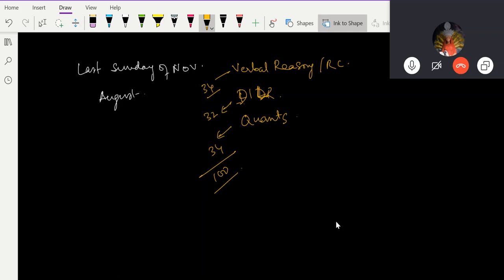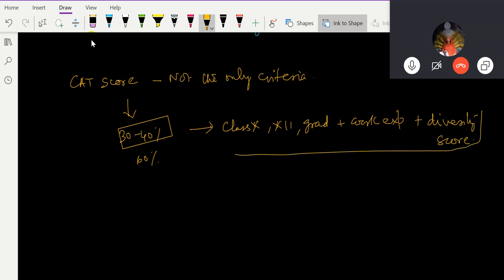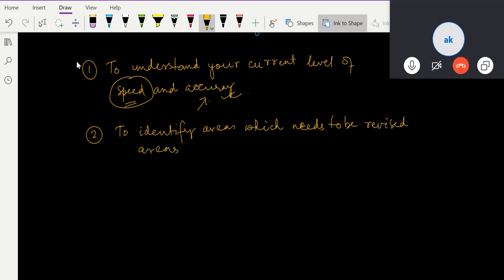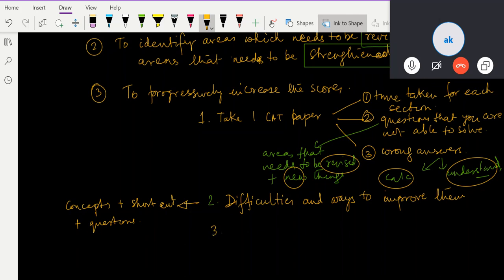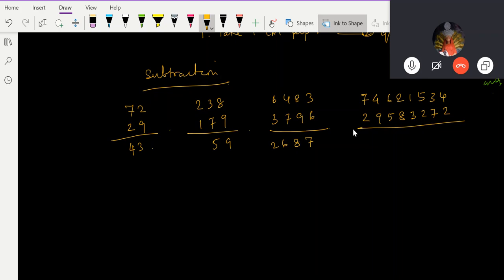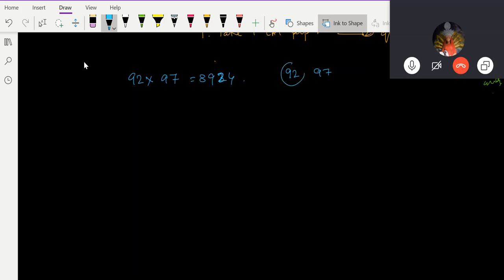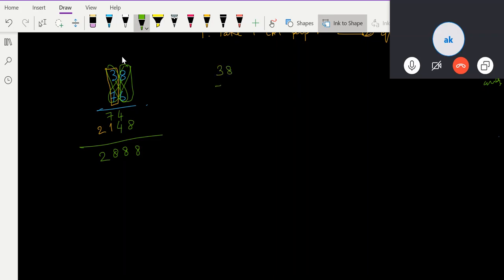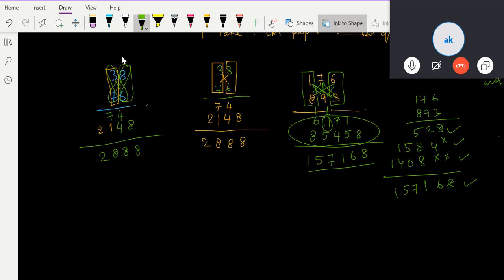CAT PREPARATION STRATEGY how to crack COMPLETE ANALYSIS 2020 2021 SUGGESTION 9836793076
CAT PREPARATION STRATEGY  how to crack COMPLETE ANALYSIS SUGGESTION 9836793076

cat preparation strategy quora
cat preparation strategy 2020,

cat preparation material,

cat preparation books
cat preparation syllabus,

cat preparation strategy for working professionals,